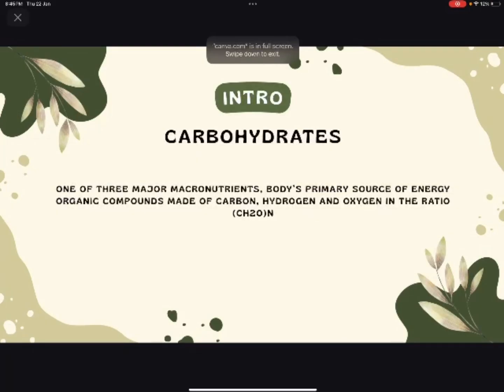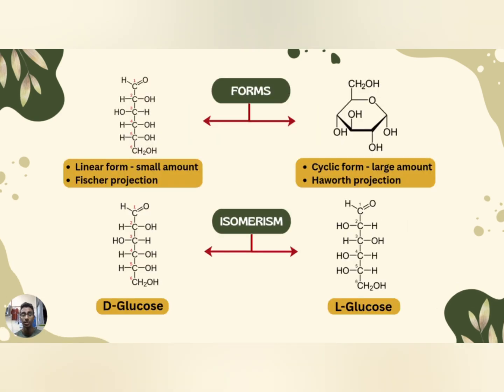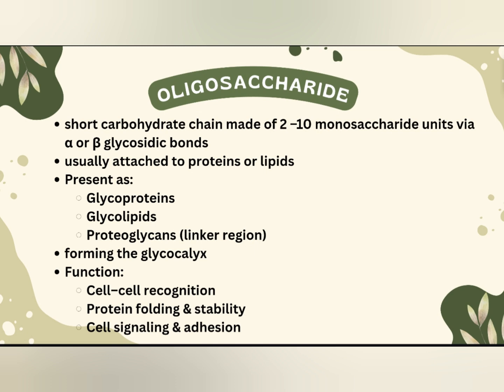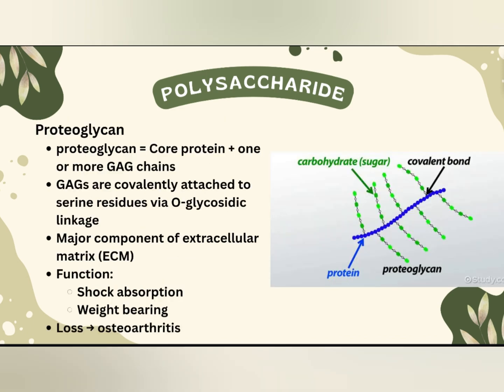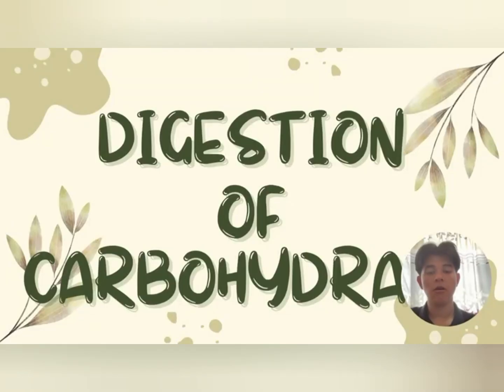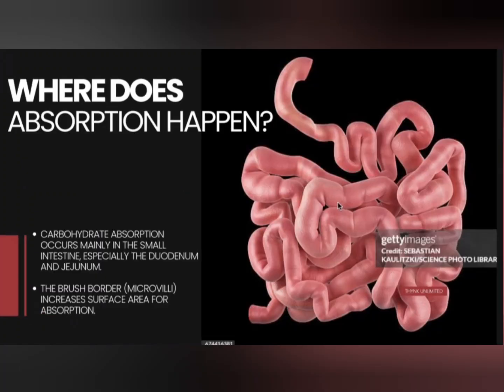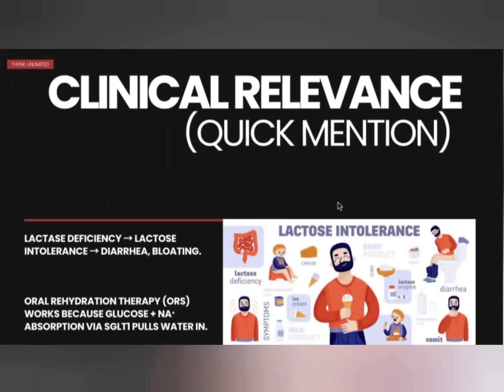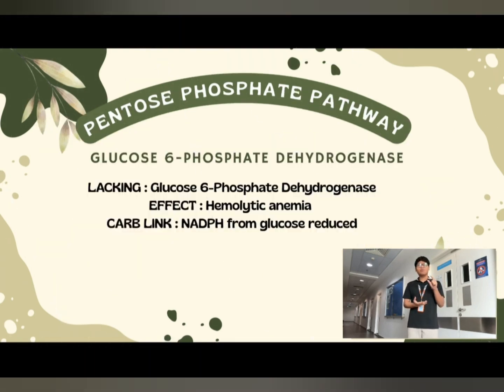Carbohydrate (Presented by UKM Y1 MD students, Online MS Team 1)